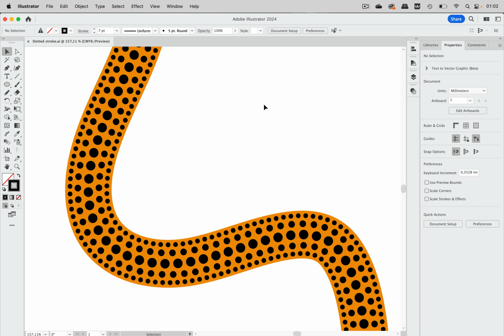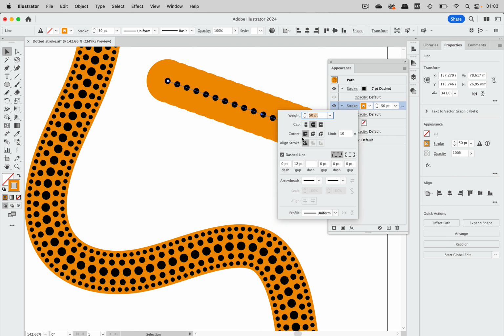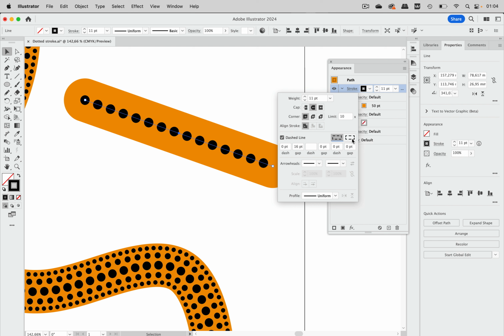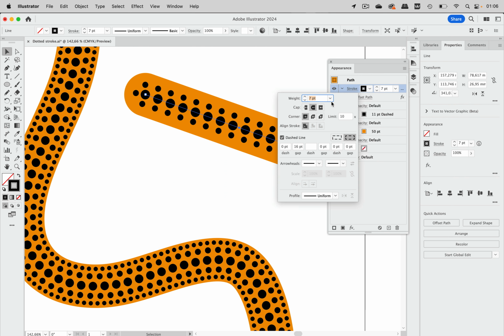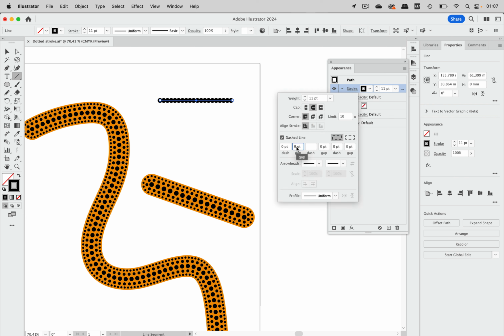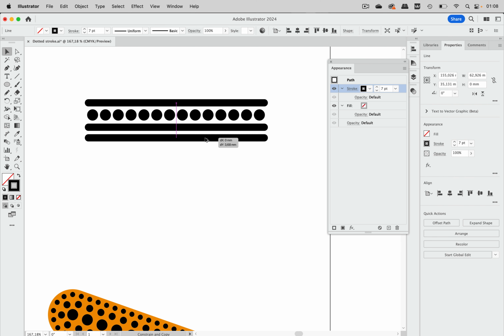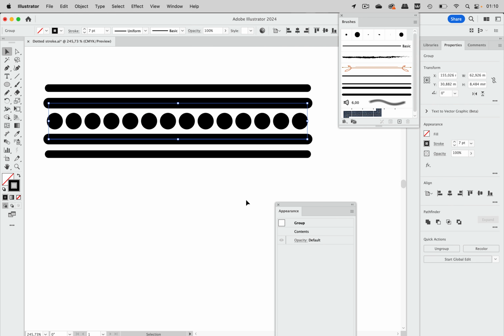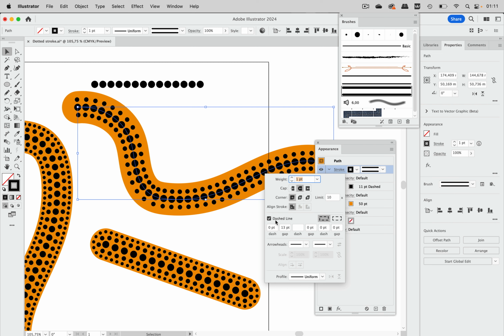How To Design A Line That Contains Multiple Dotted Strokes in Adobe Illustrator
This design can be applied as a graphic style to curved open paths. We are taking a look at 2 different methods.